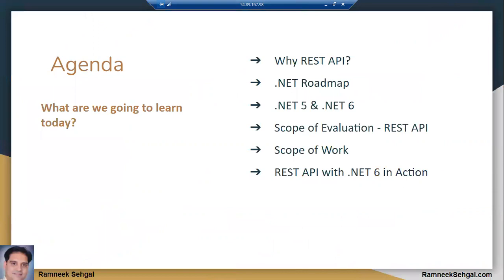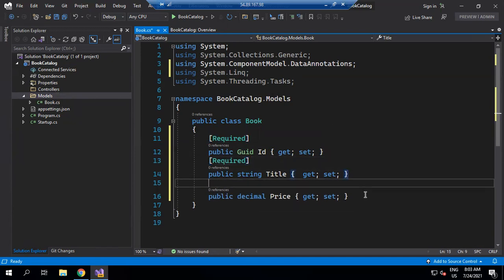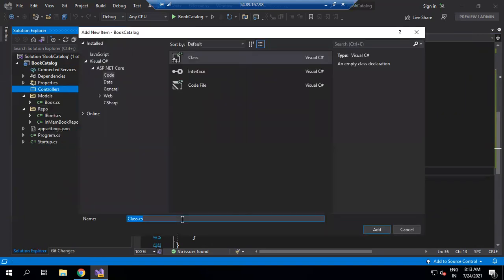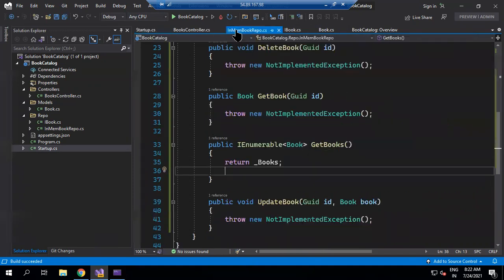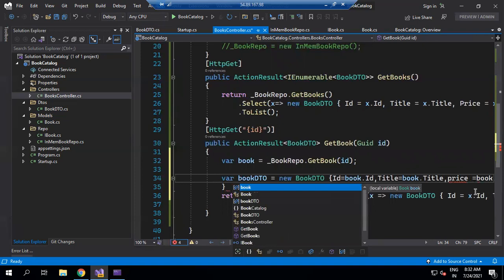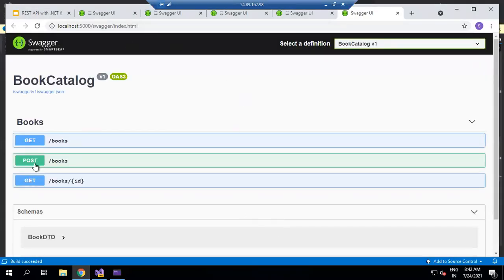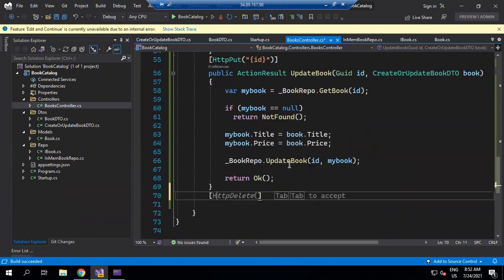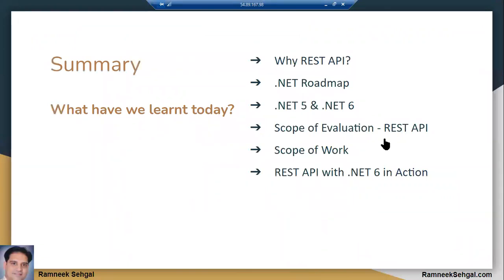Building REST API with .NET 6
REST API with .NET 6
How to Build Product Faster and Better by Building Web Standard Based &
 Database Agnostic REST API using .NET 6 with C#